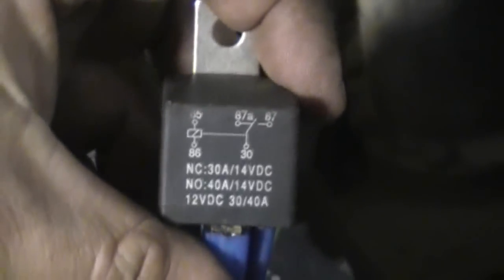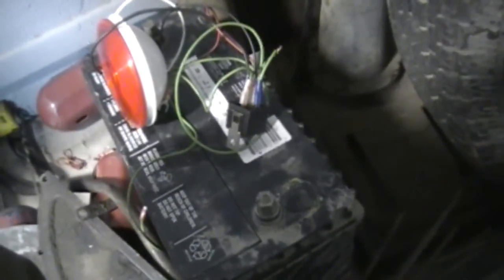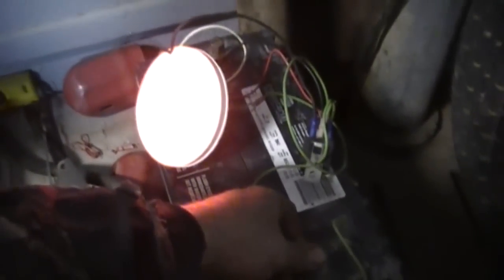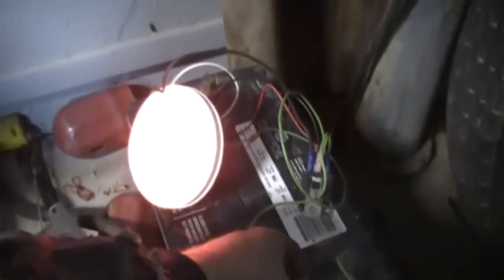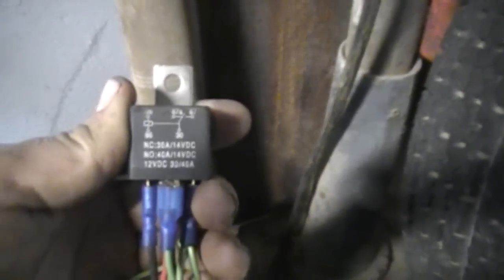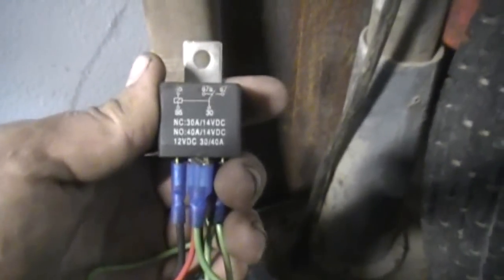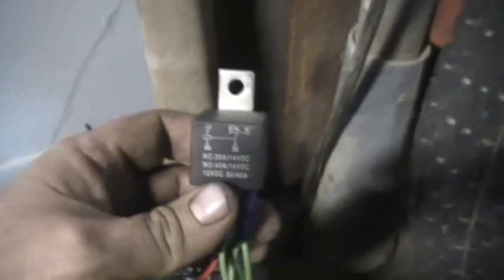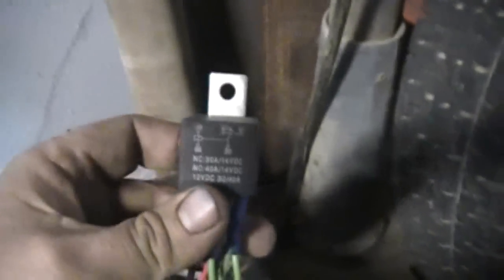Automotive ignition kill switch. Very simple and self resetting.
Very simple ignition kill switch for most older 12 v cars. And it resets it self. No needing to remember to turn it off.